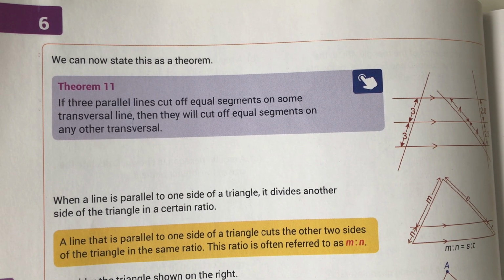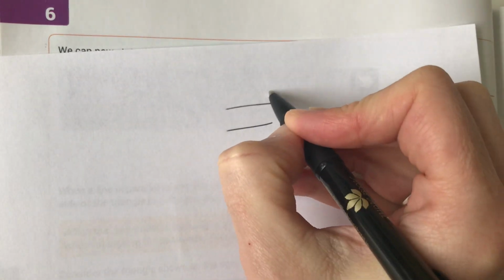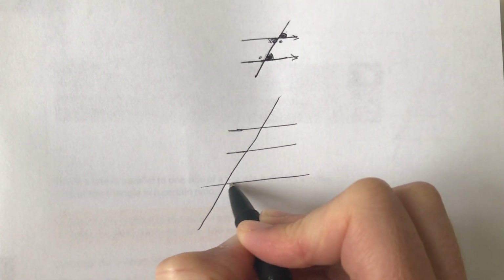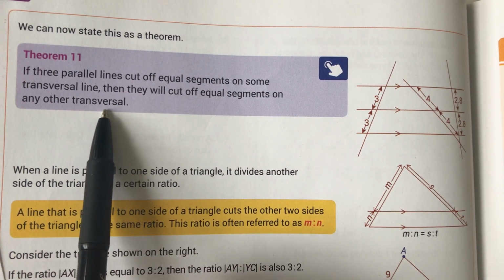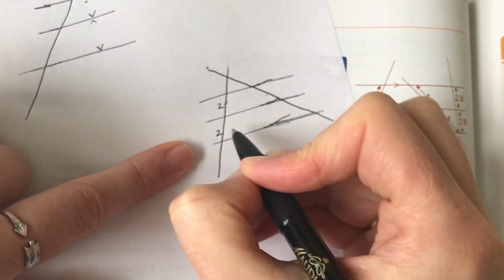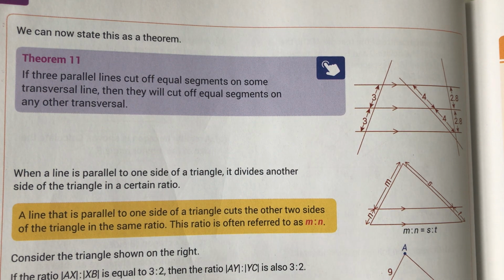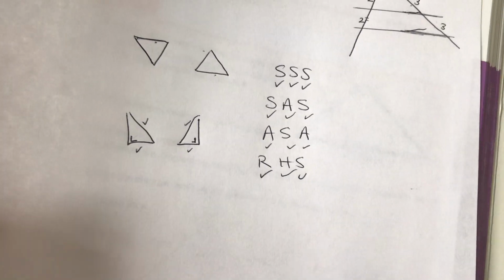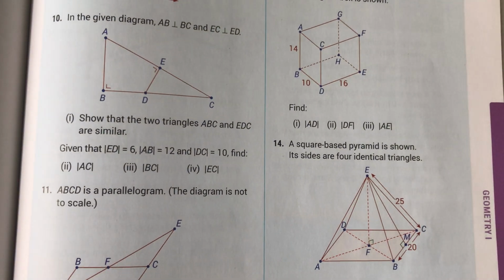Geometry lchl video 2